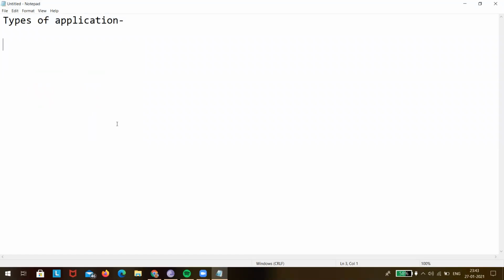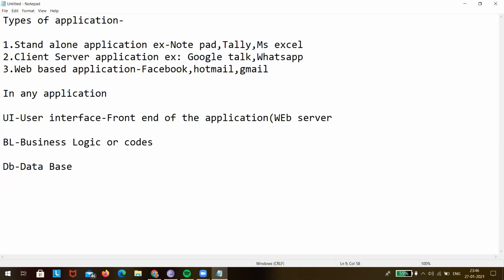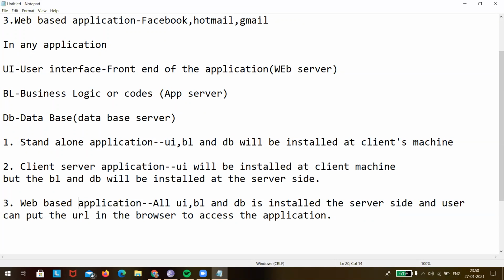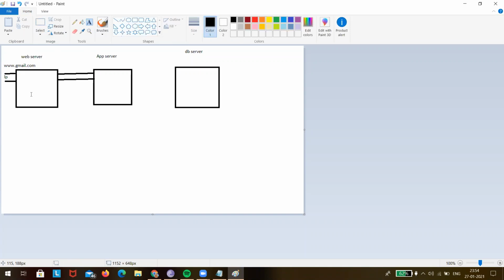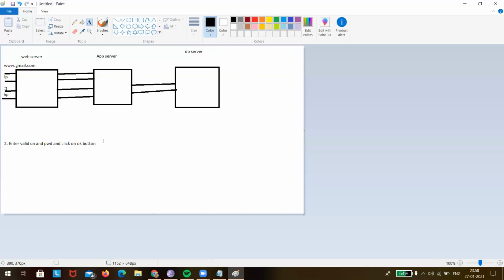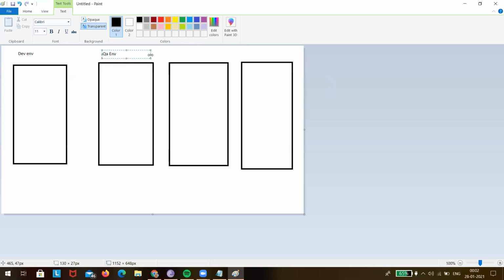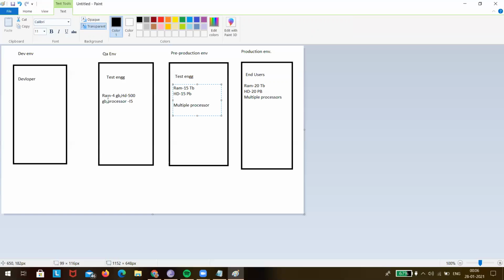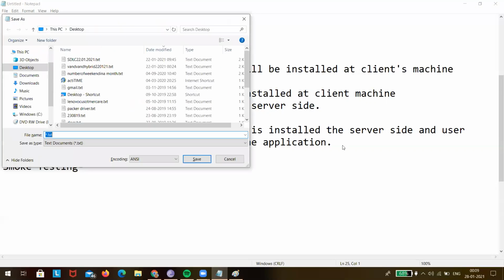TYPES OF APPLICATION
Here we discuss about types of application and server..